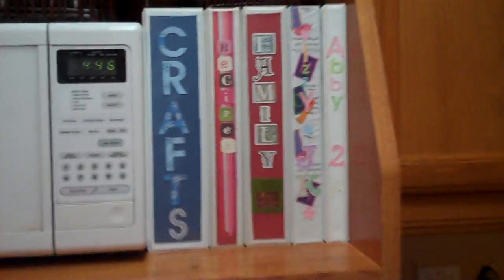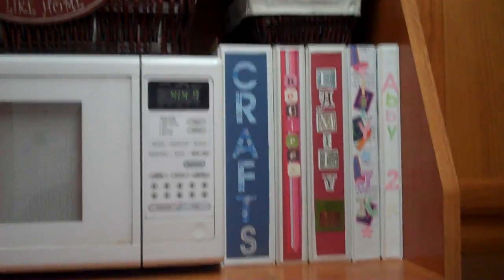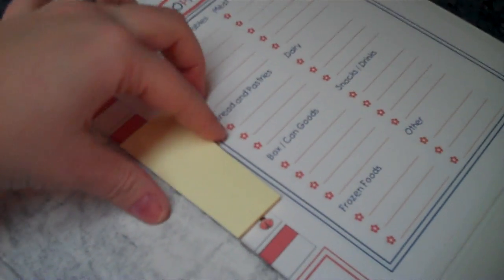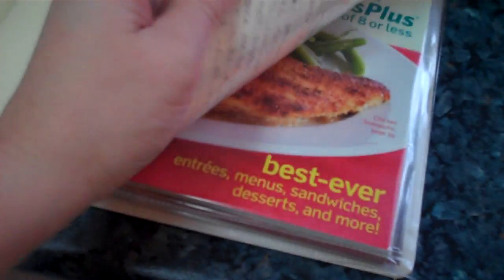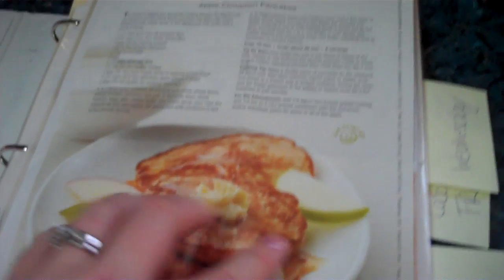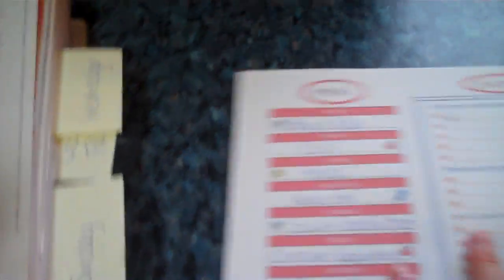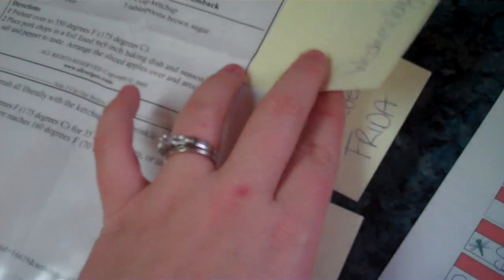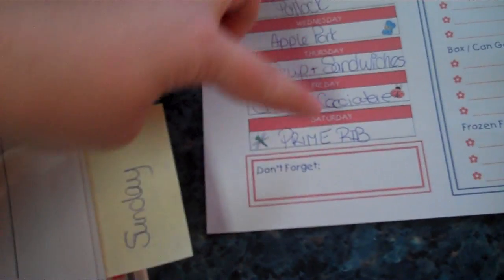Organizing Tip of the Day- Recipe Binder System